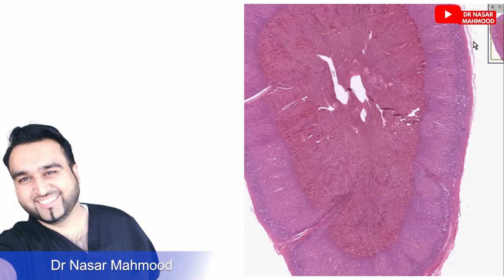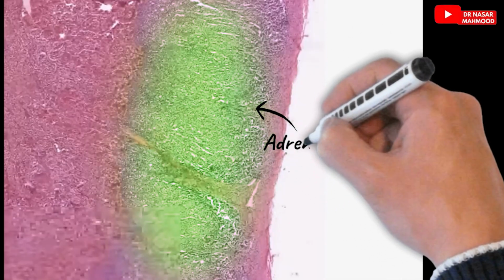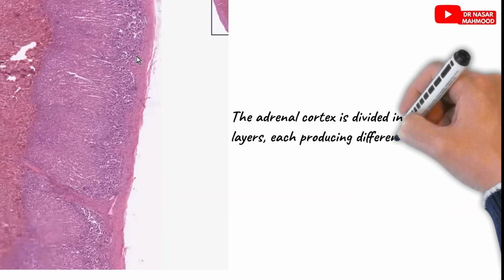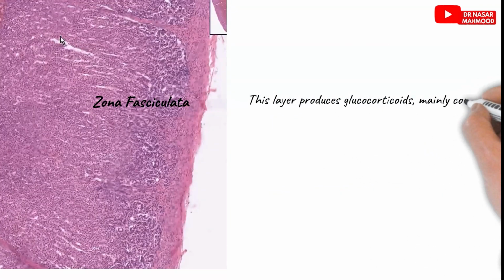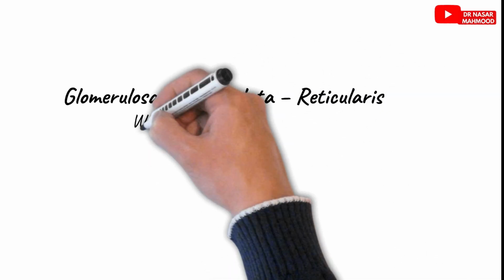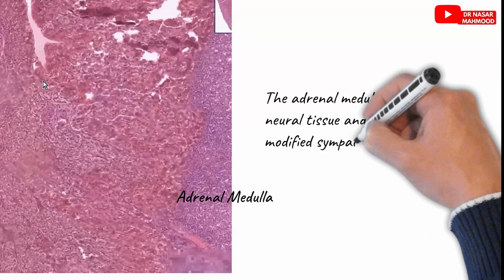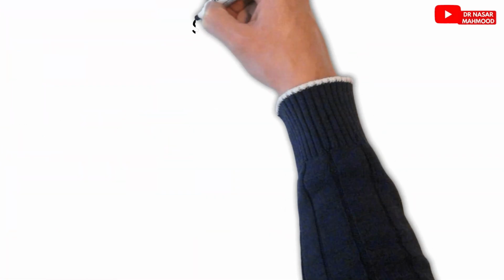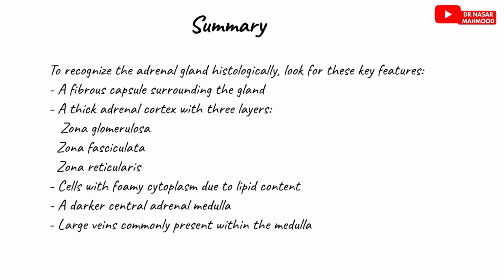Adrenal Gland Histology Explained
Understand adrenal gland histology by breaking it into simple, recognisable layers.
This video shows you how to identify the adrenal cortex and medulla, and how to quickly distinguish each cortical zone in exams.

Key concepts covered:
Fibrous capsule and overall gland structure
Adrenal cortex vs adrenal medulla
Zona glomerulosa, fasciculata, reticularis
“Salt, Sugar, Sex” mnemonic for cortical layers
Lipid-rich (foamy) cells in the cortex
Medulla structure and chromaffin cells
Large central veins and vascular supply